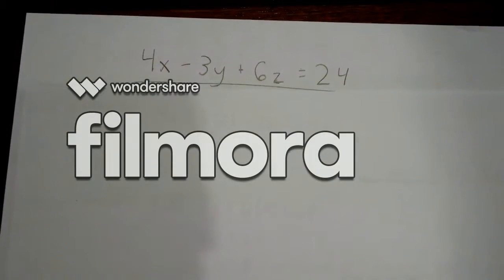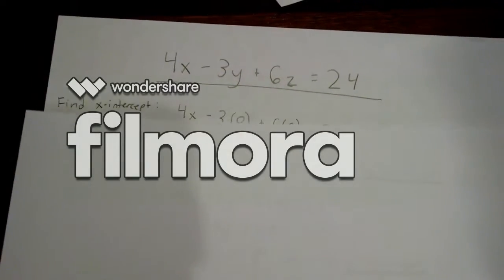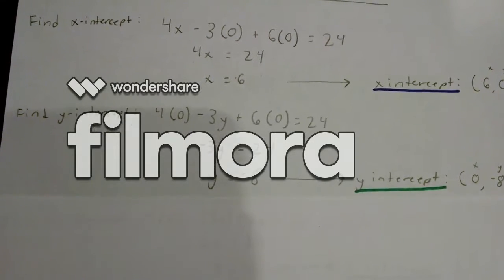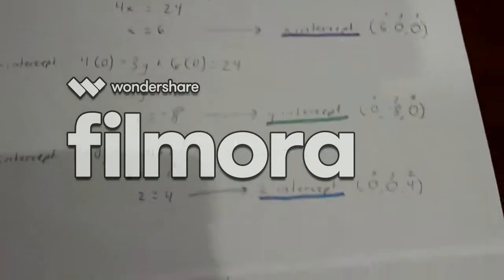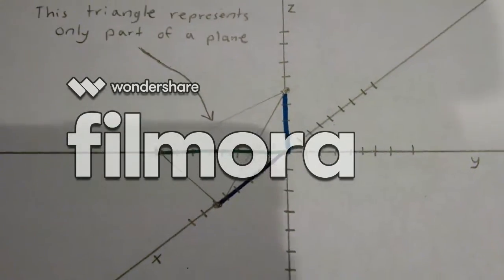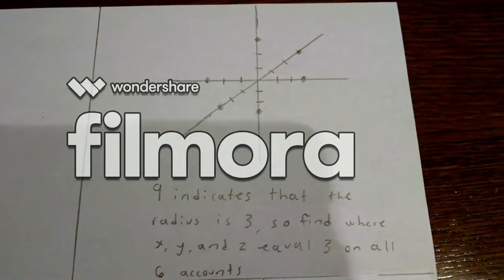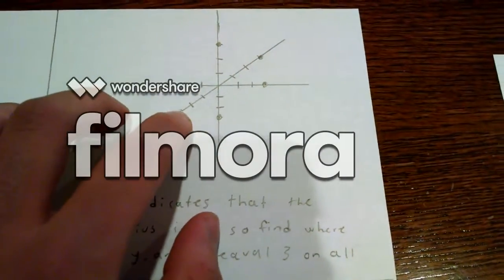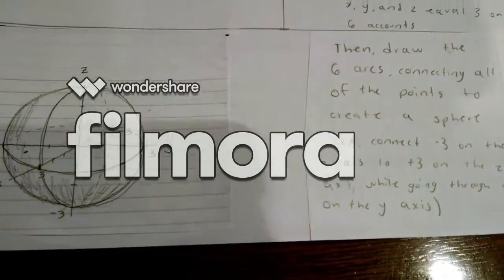3-D Graphing Math Video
Alek Arpe and Justin Wolkenstein-Giuliano
Mr. Taylor
Period 1